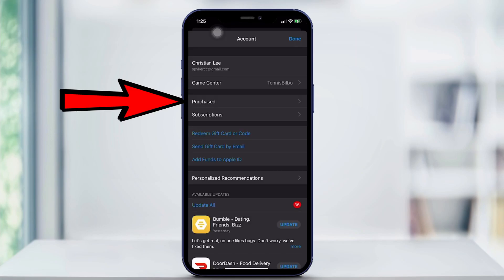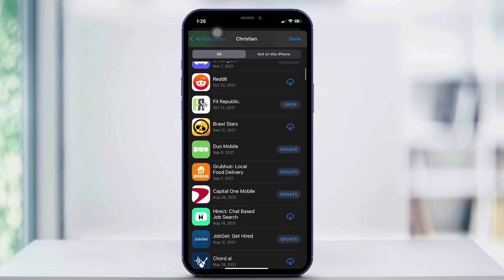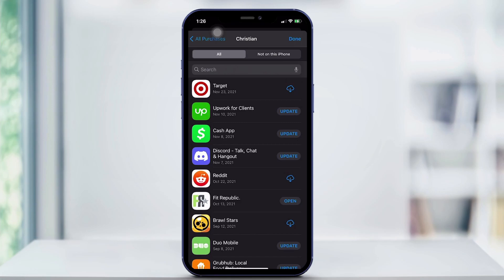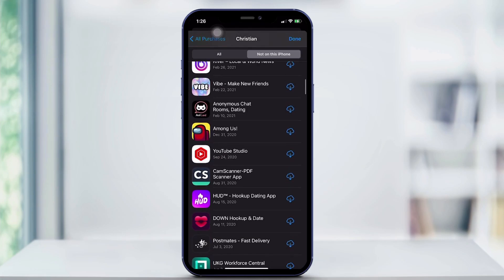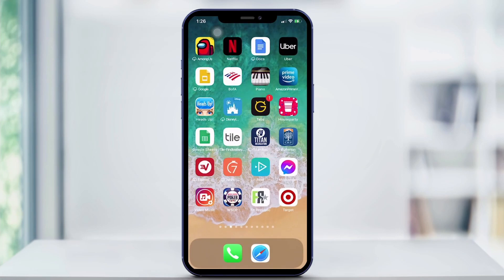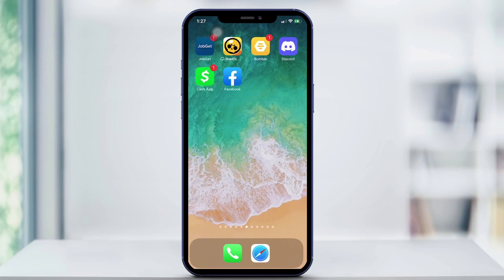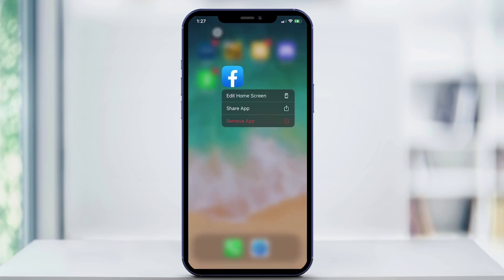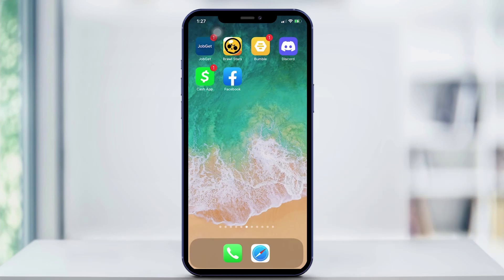How to Find Deleted Apps on iPhone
In this video, I'm going to be showing you how to find deleted apps on an iPhone. First, you're going to want to open the app store. Then from there, you're going to click the little profile icon on the top, right? And then here, you're going to click purchase.

And then my purchases, it's going to show you every single app that you've downloaded ever. Even if it didn't cost money, it'll show you like most of these apps are free to download. So purchased doesn't mean that you actually had to purchase the app. It just meant you downloaded something onto your iPhone.